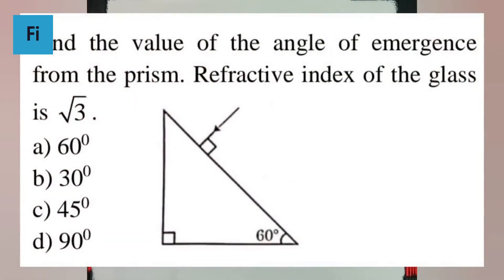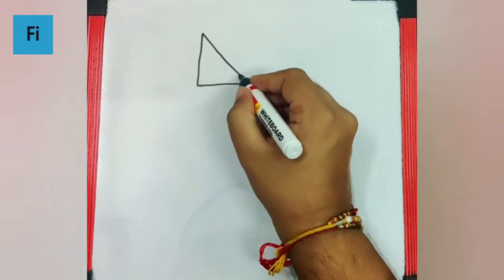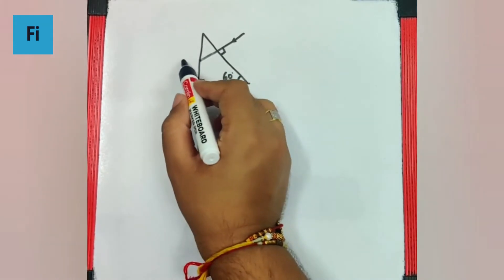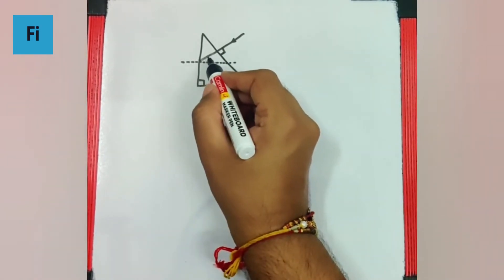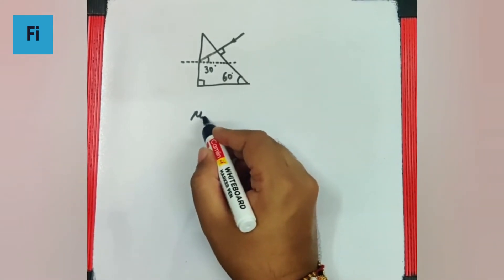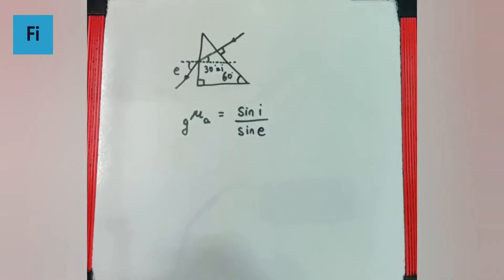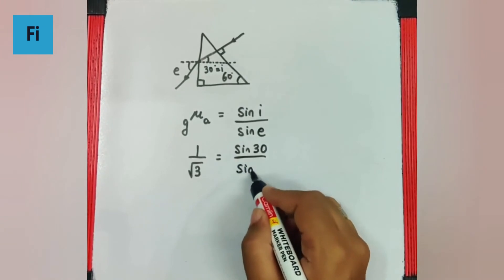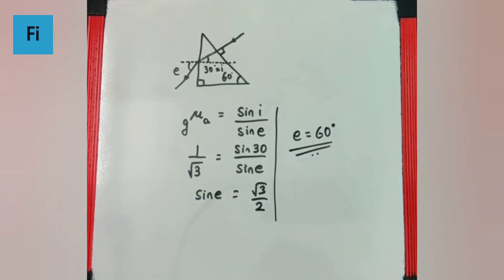Find the value of the angle of emergence from the prism | NEET 2021 Solutions | Fisique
Find the value of the angle of emergence
from the prism. Refractive index of the glass
is
3 .
a) 600
b) 300
c) 450
d) 900